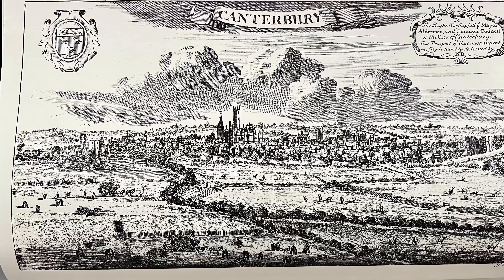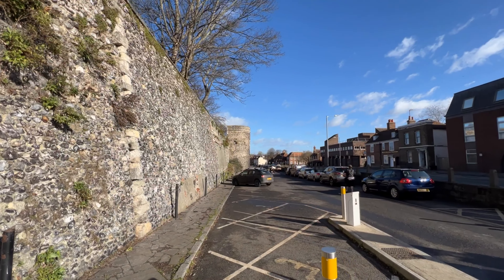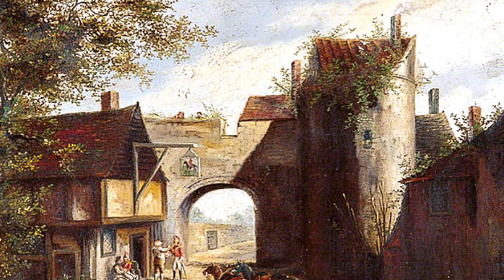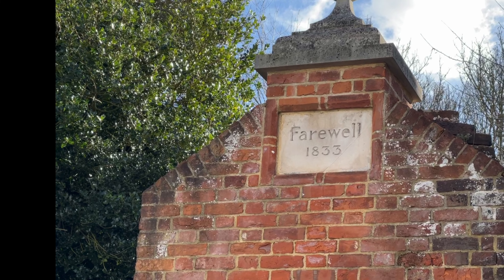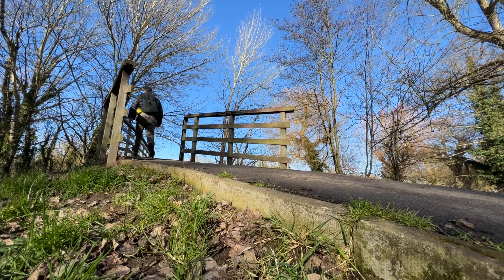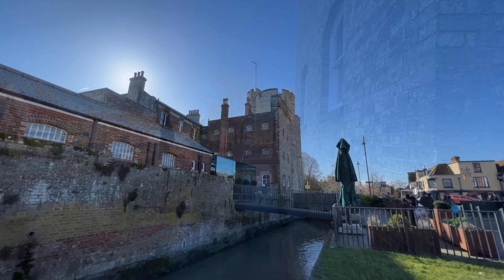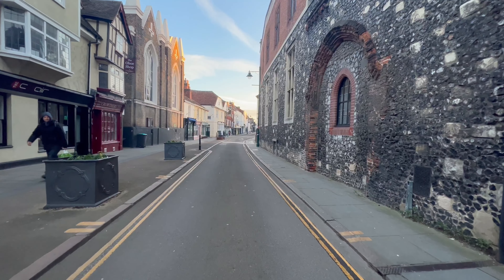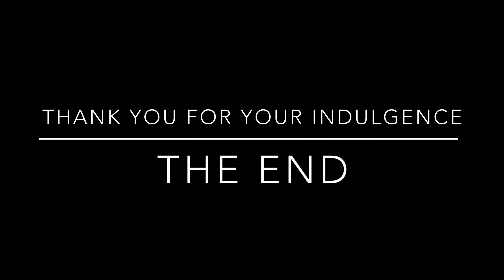Walking Tour of Canterbury’s Ancient City Wall, Gates & Castle - following William Somner 1640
Following the first Guide book to Canterbury published in 1640 by William Somner we walk around the city wall, look at the ancient gates and castle.